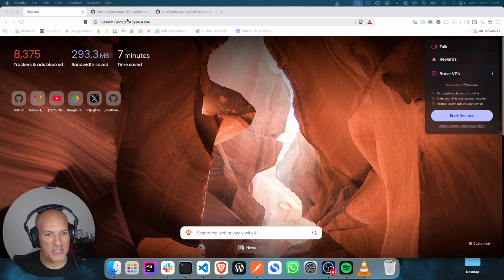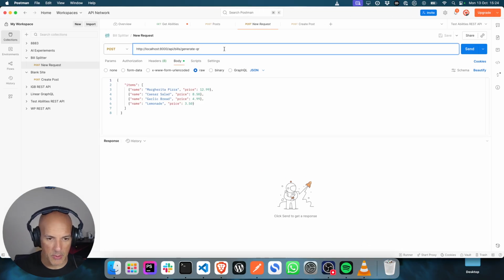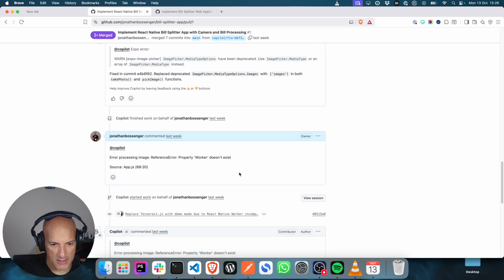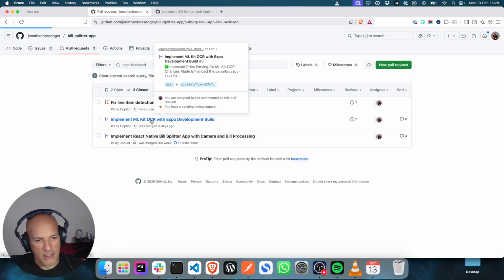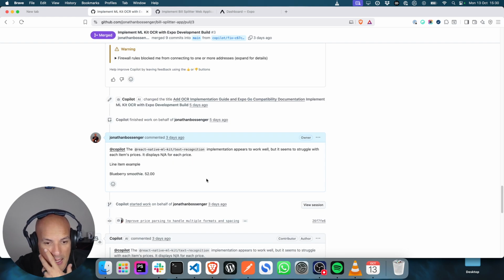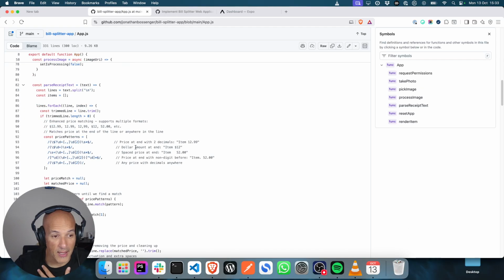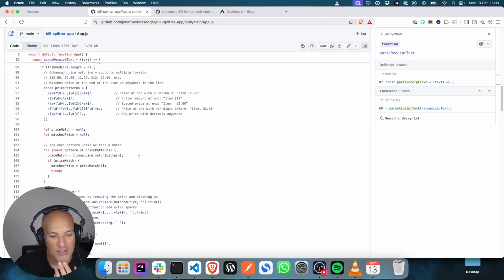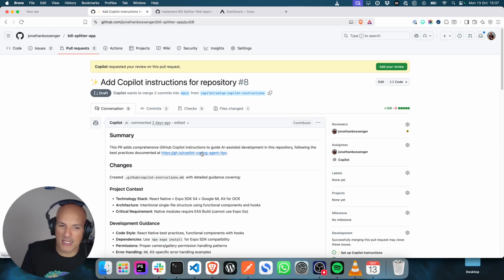The possible pitfalls of AI assisted coding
In this video, I share my recent experiments with AI coding a project to build a Bill Splitter app. Despite being on leave last week, I couldn't resist tinkering with code. I discuss my use of technologies like Laravel for the web and React Native for the mobile app, and my continued experiments with GitHub Copilot. I also explore the challenges I faced, particularly with OCR implementation and the limitations of my knowledge in newer technologies.

00:00 Introduction and Project Overview
00:51 Building the Web Version
03:46 Challenges with the Mobile App
06:07 Experimenting with OCR and AI
10:00 Reflections and Learnings
15:53 Conclusion and Next Steps